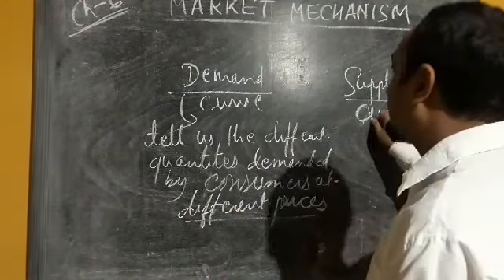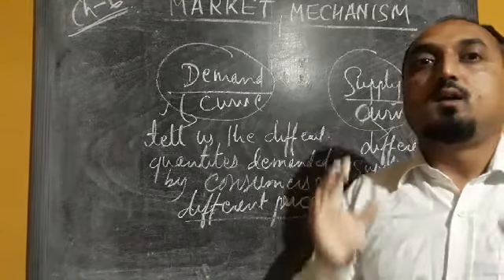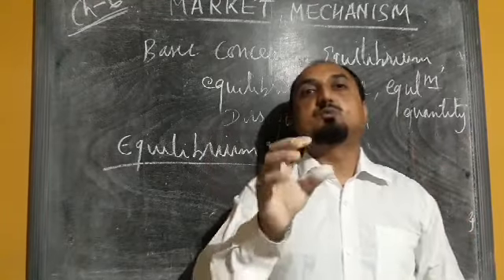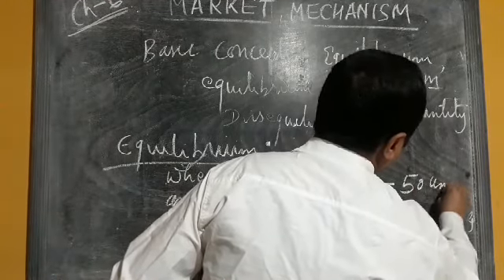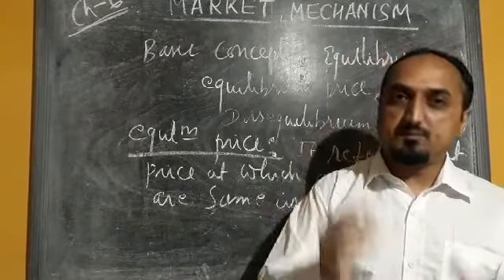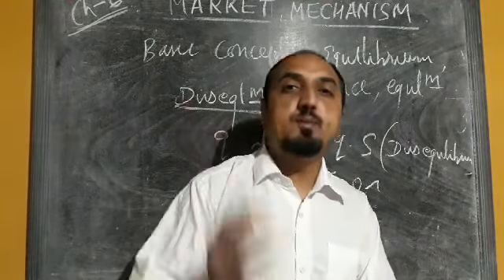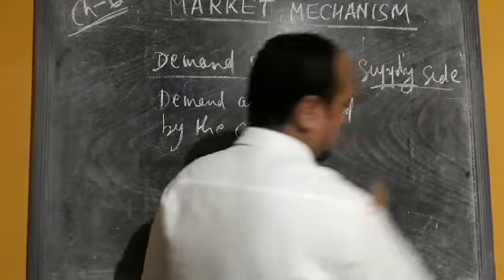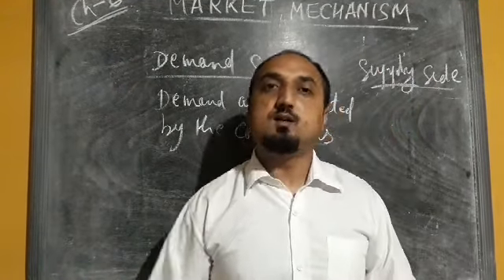Class 12- Economics, Topic: Market mechanism basic concepts